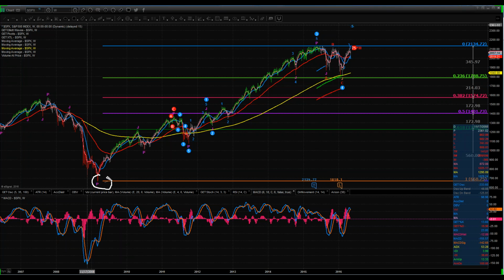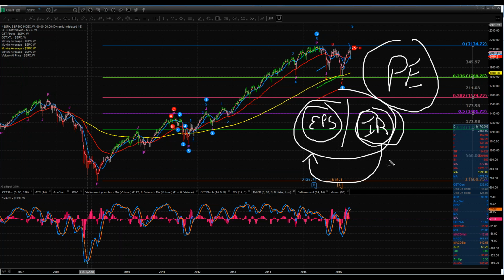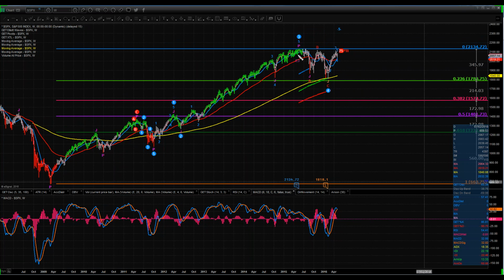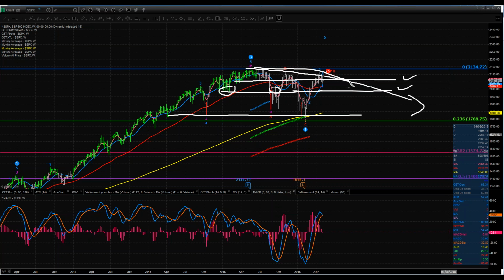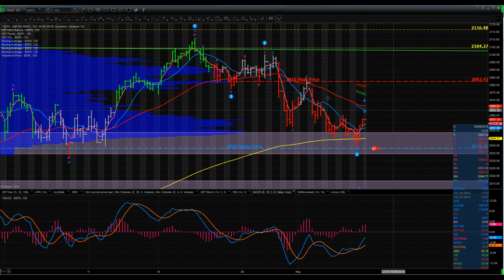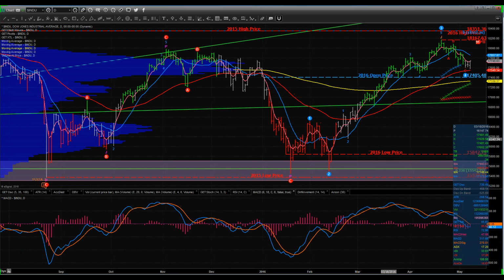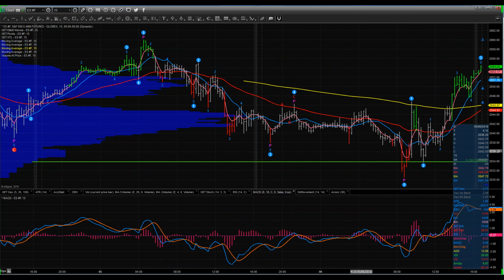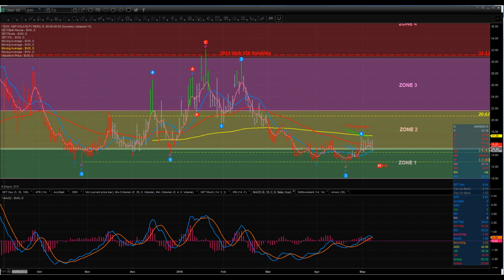Wkly Market Round-Up thru May 6th 2016; -- Will this pattern repeat itself?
Hey Everyone!  First I want to wish all of our Mothers out there a very happy Mother's Day Weekend!  Enjoy!  Now for the financial markets I am sure most of you have heard of the term, sell in May and then go away...well at least until October when the markets begin a strong historical bullish trend to end the year.  Now the current price action has slowly drifted to the downside for the past few weeks although volatility has not really moved much higher; --at least not yet!  Here is my take on the current market price action as we begin the historically slow time of the year for the markets.